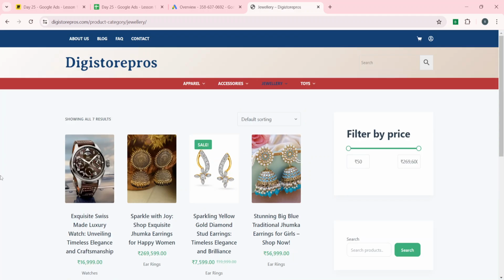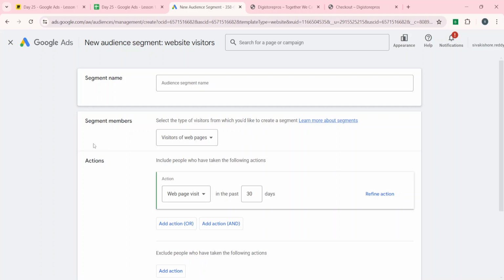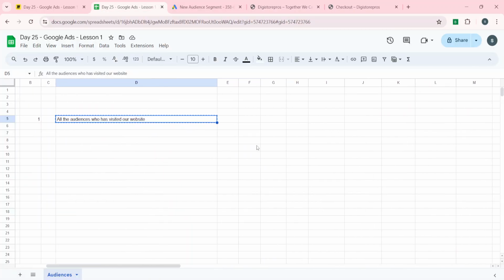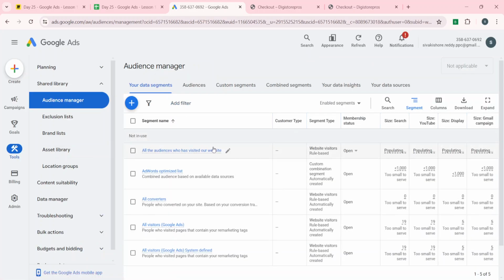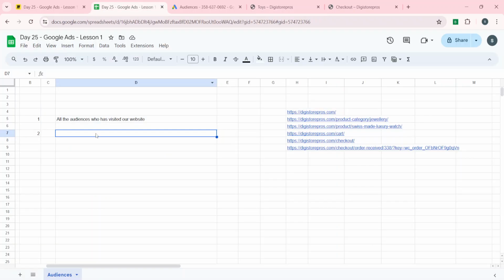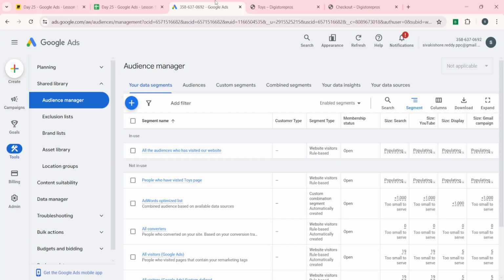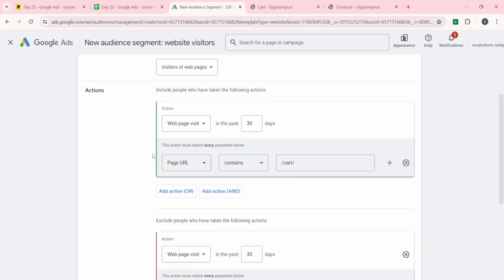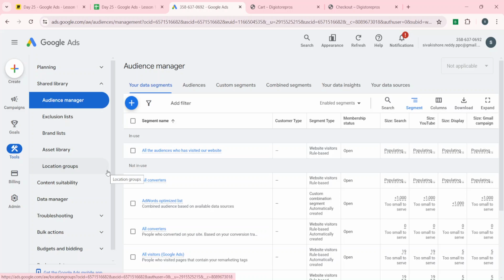How to Create Different Audiences Segments from website visitors in Google ads by difference logics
This video explains how to create different audience segments from website visitors in Google Ads using multiple logic-based rules.
Learn how to segment users based on pages visited, time spent, actions taken, and user behavior to improve remarketing performance.